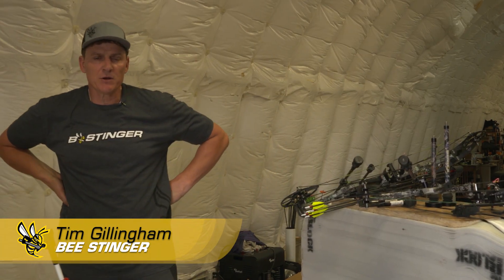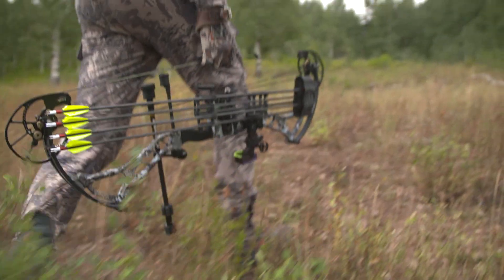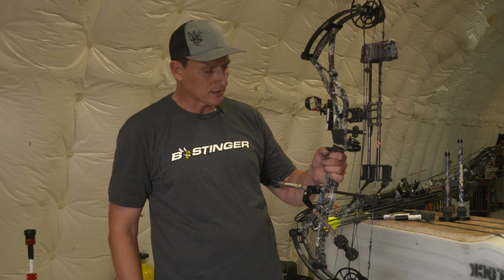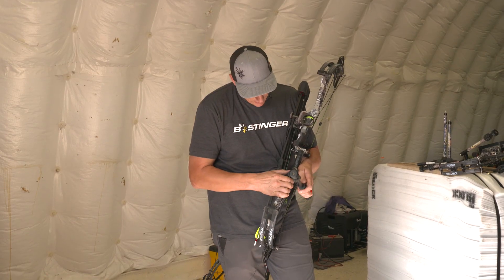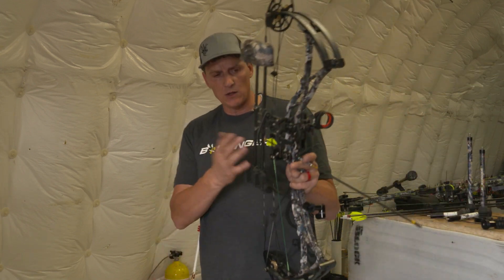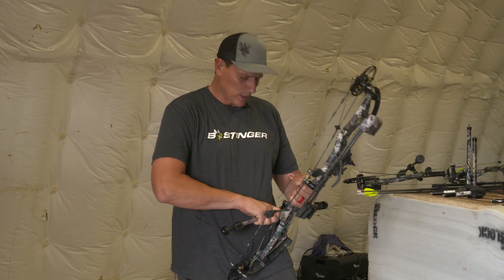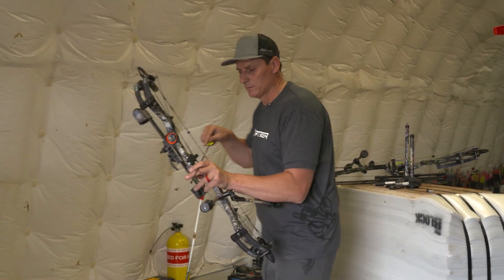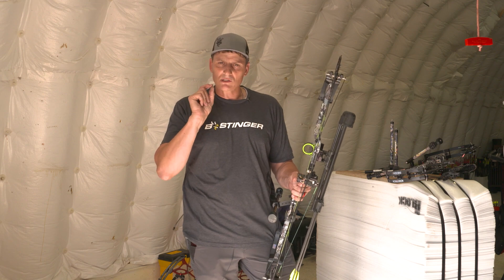BeeStinger Stabilizer Tips with Tim Gillingham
Watch as Tim Gillingham of BeeStinger walks us through the best ways to tune your bow stabilizer according to your style of shooting!